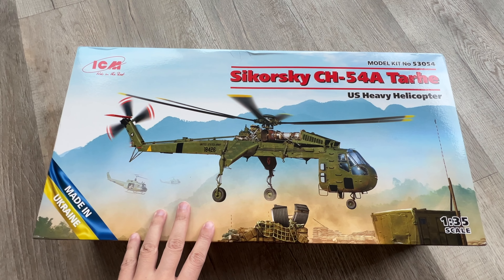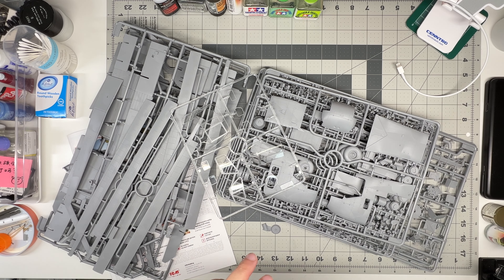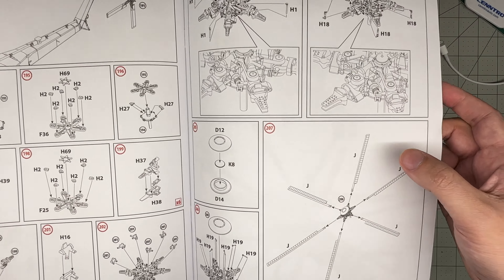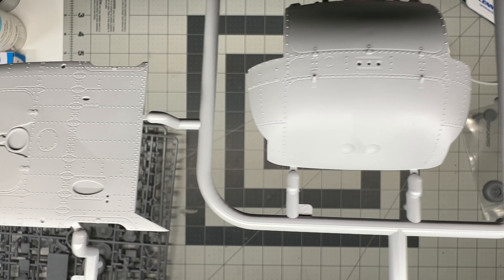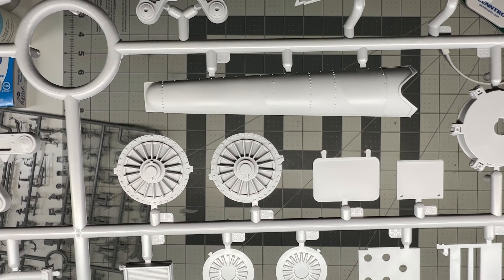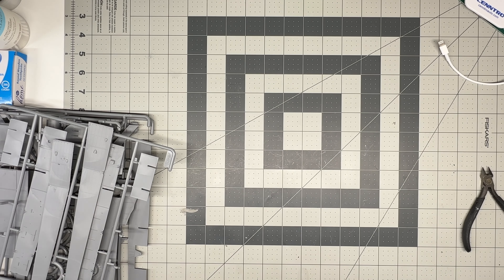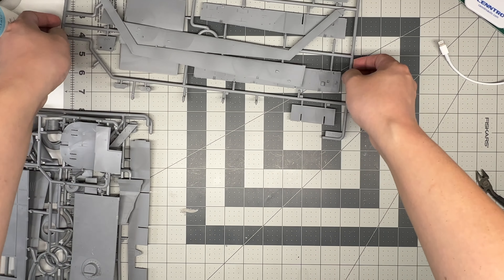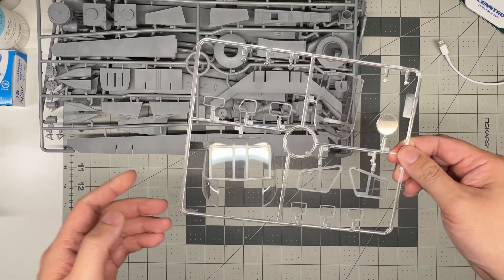ICM 1/35 CH-54A Unboxing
Today we take a quick look in the box of ICM's latest release... the massive 1/35 Skycrane.